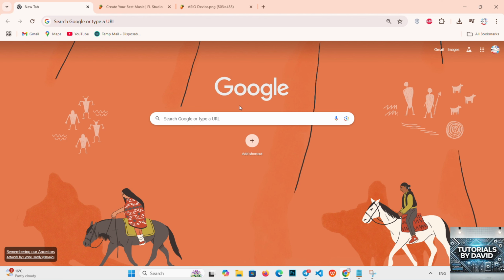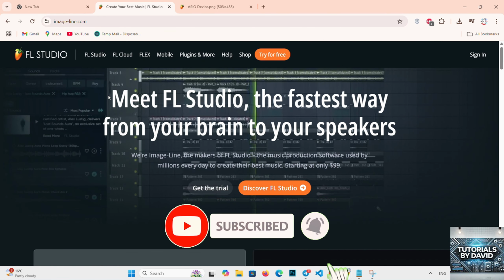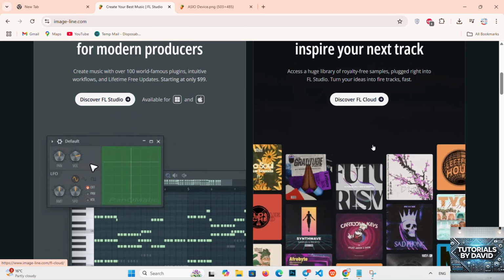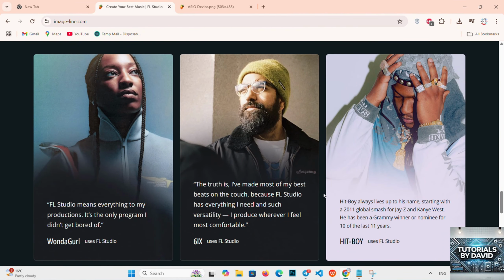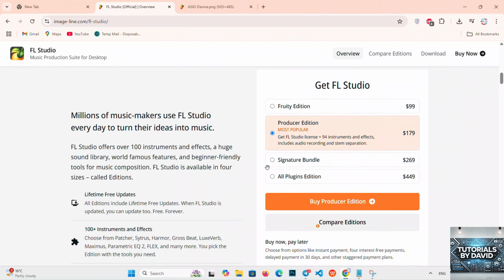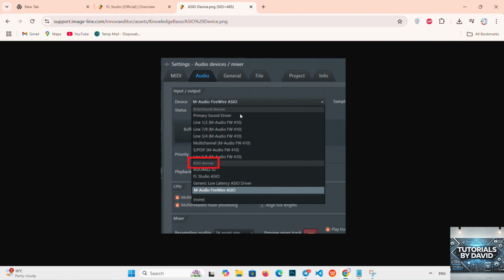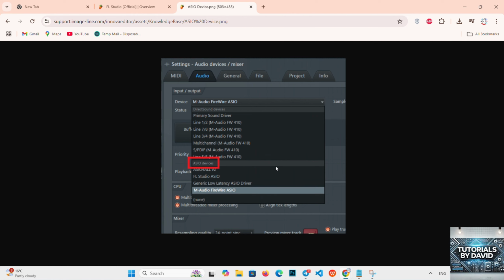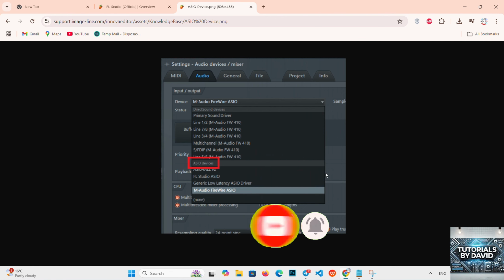How To Use Fl Studio On Mac (Full Guide) 2026!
💡 In This Video, You’ll Learn How To Install, Configure, And Optimize FL Studio On Your Mac For Seamless Music Production.

✅ What You’ll Learn:

🟣 How To Download And Install FL Studio Natively Or Via Wine On macOS

🟣 Configuring Audio Settings With Core Audio, ASIO4ALL, And External Interfaces

🟣 Managing VST Plugins, Sample Packs, And Third-Party Libraries

🟣 Customizing Keyboard Shortcuts, MIDI Controller Mappings, And Workflow Presets

🟣 Tweaking Performance Settings To Prevent CPU Spikes And Audio Glitches

🟣 Exporting Projects, Recording Audio, And Collaborating With Windows Users

⚡ Takeaway: ✔️ By The End Of This Tutorial, You’ll Be Producing Tracks Smoothly On Your Mac, Leveraging FL Studio’s Full Power In 2026.

(Note: The last hashtag 'MusicTutorialーション' seems accidental; let's remove that.